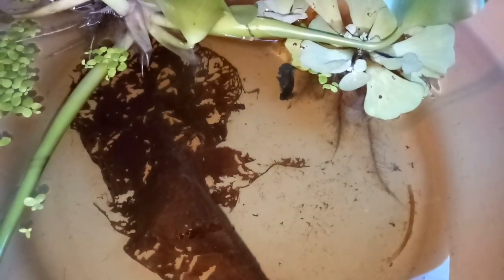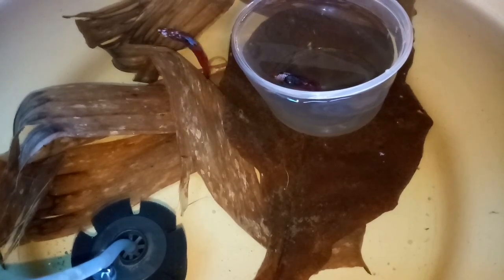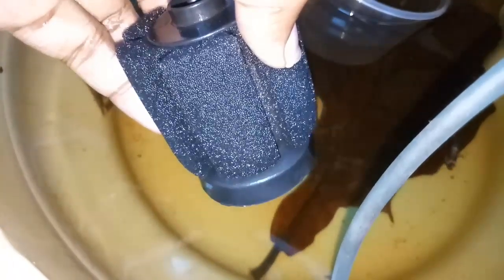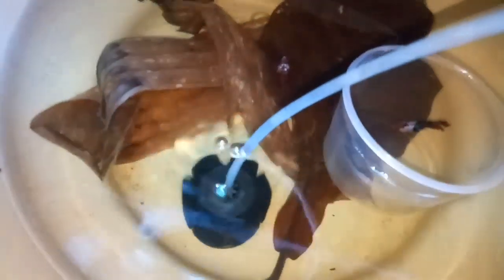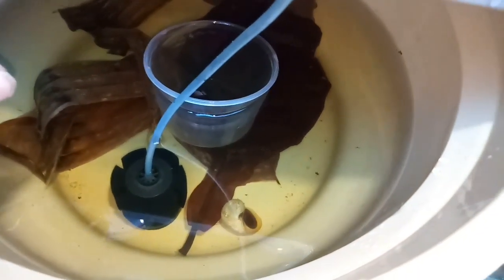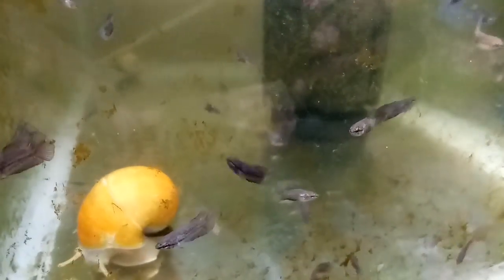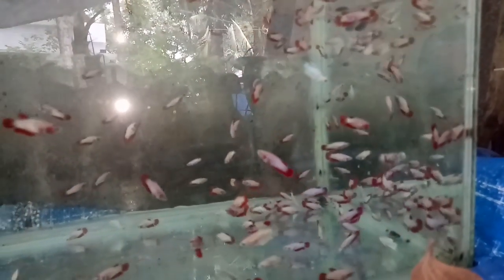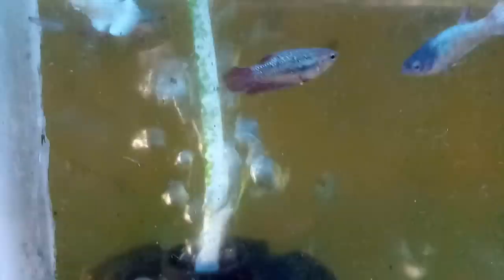ബീറ്റാ ബ്രീഡിങ് മഴക്കാലത്തു എങ്ങനെ ചെയ്യണം|കുഞ്ഞുങ്ങളെ എങ്ങനെ നോക്കി വളർത്തണം|betta fish malayalam